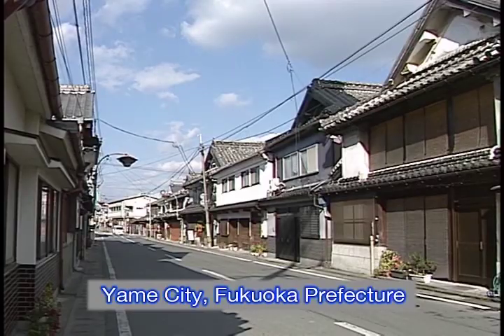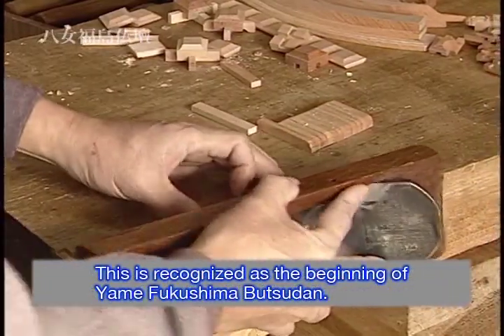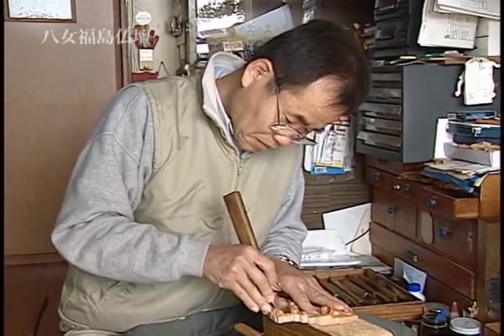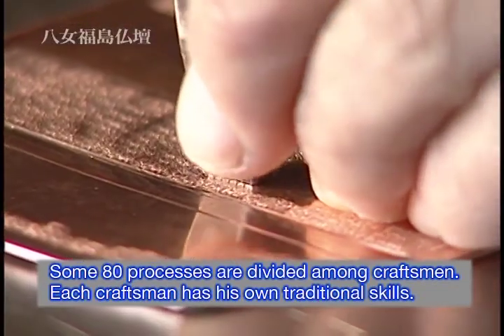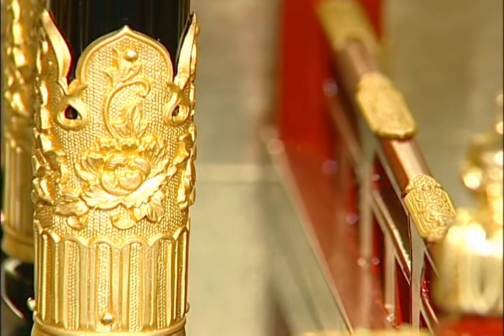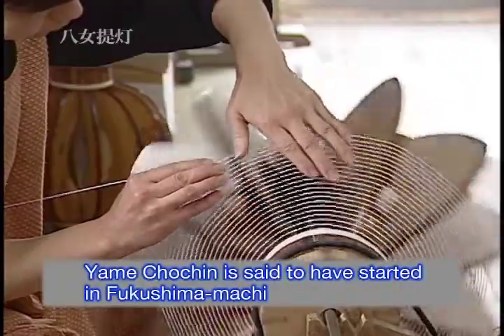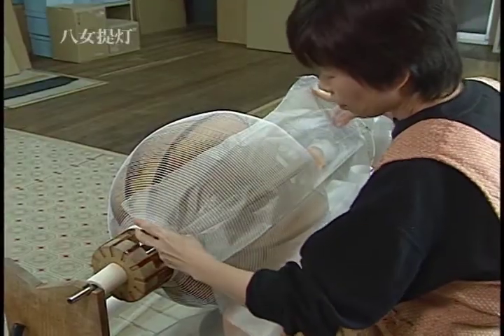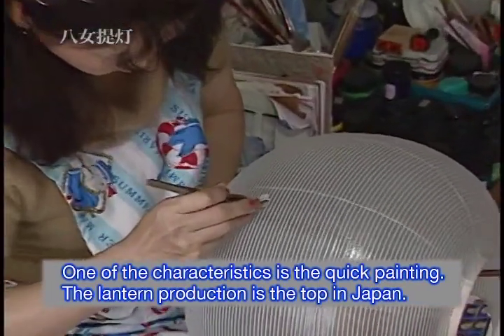Yame lanterns/Yame Fukushima buddhist altars